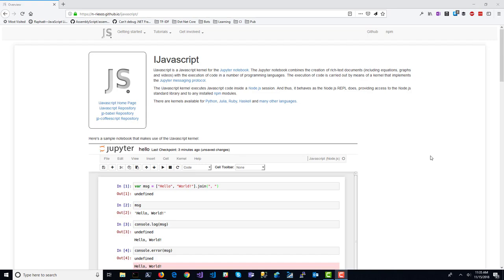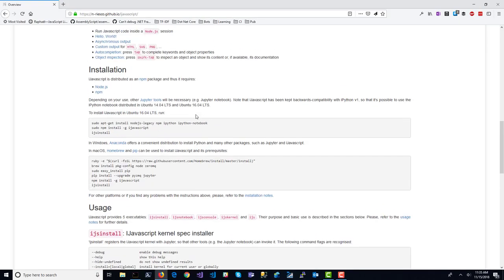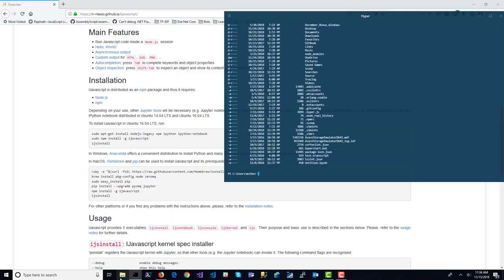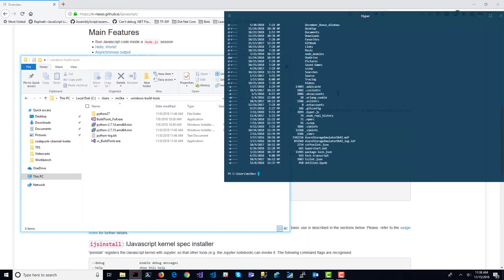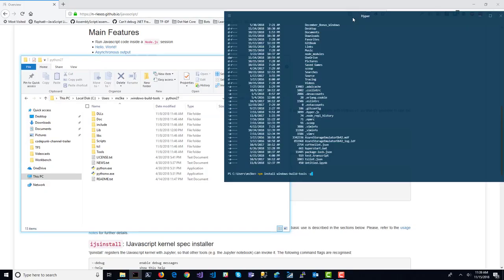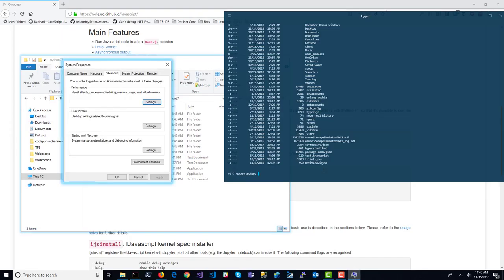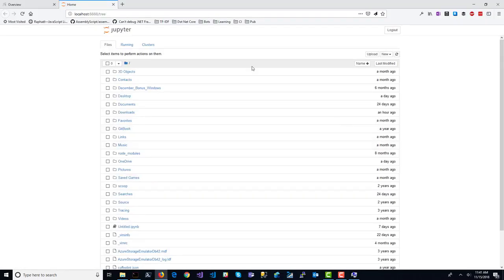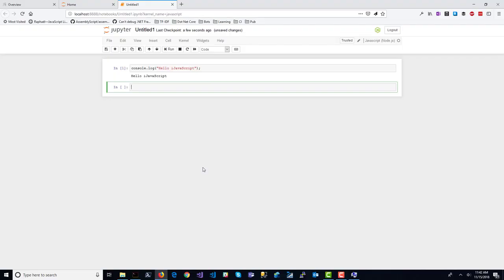I Don't Hate JavaScript Anymore (Codepunk Era)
Looking at the new, modern functionality in JavaScript that will make you not hate it as much. This video is being uploaded for historical purposes only. There may be out of date content. This was from the Codepunk era when Bill Ahern and I ran the Codepunk podcast and web site.